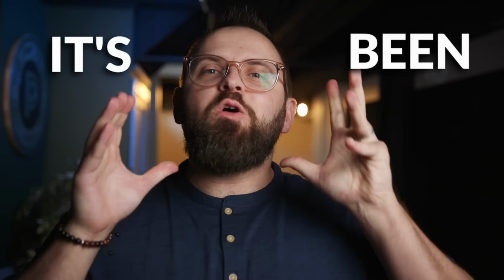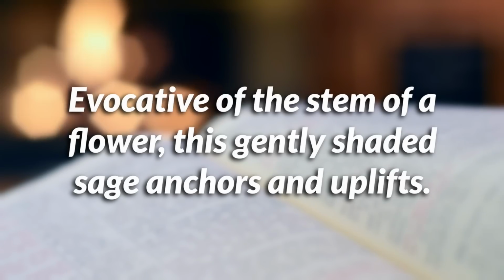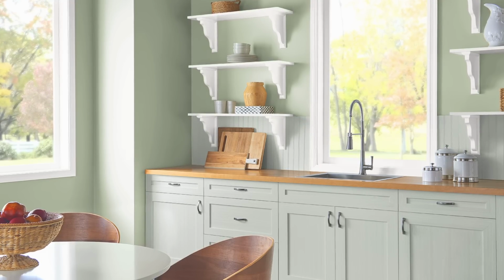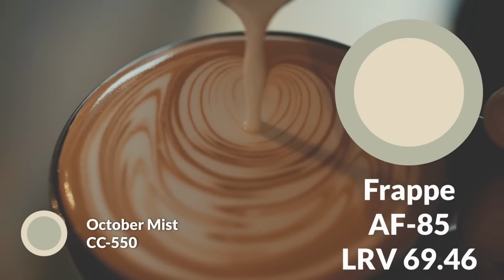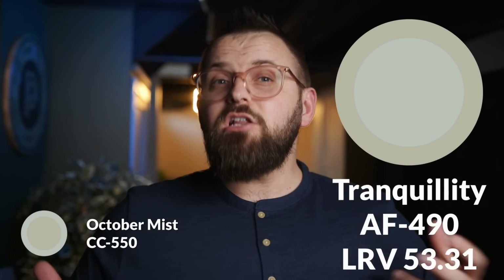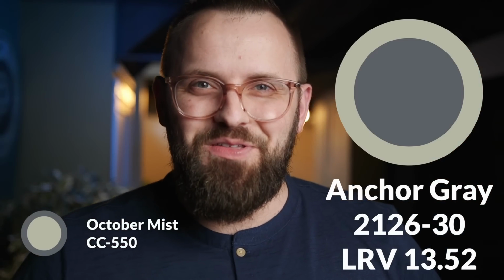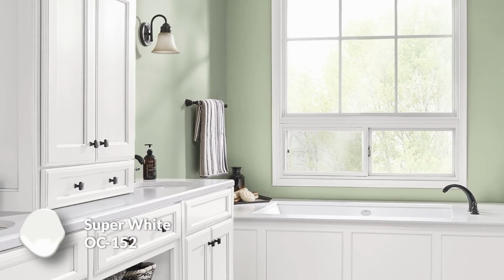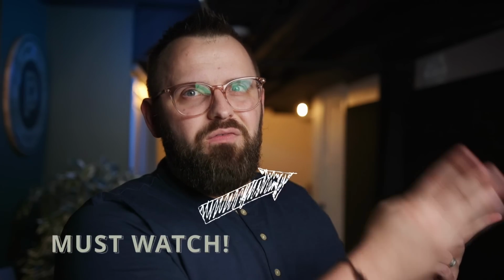Benjamin Moore's Color of the Year: Unlock the Power of October Mist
Custom Color Palettes In this video, we're exploring Benjamin Moore's Color of the Year: Unlock the Power of October Mist!

October Mist is a beautiful light green color that will give your walls the perfect green tone. If you're looking for a new color to enhance your home, then October Mist is the color for you!

So why wait? Watch this video to learn more about this beautiful color and start unlocking the power of October Mist today!